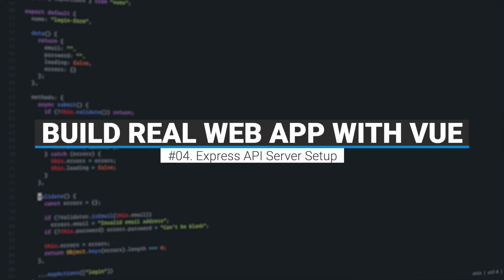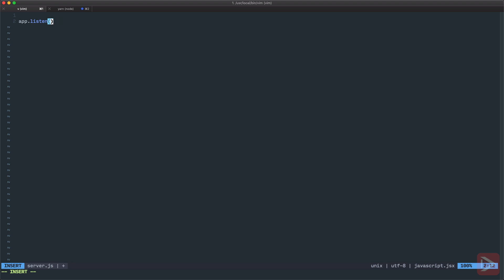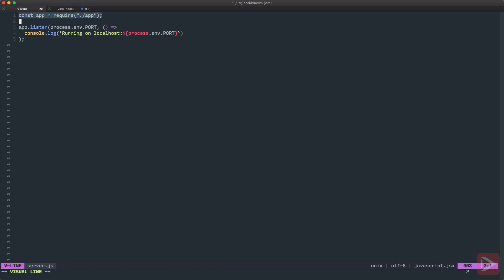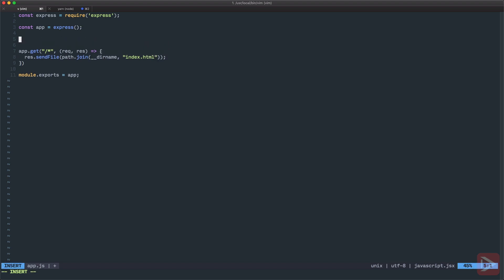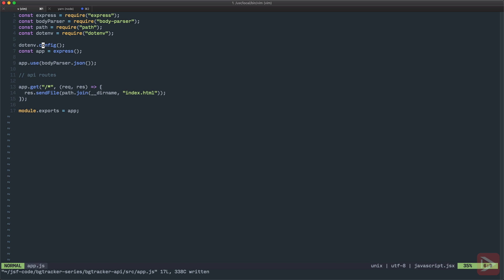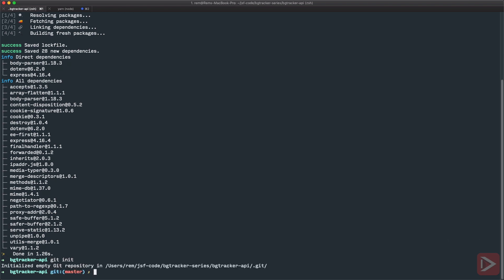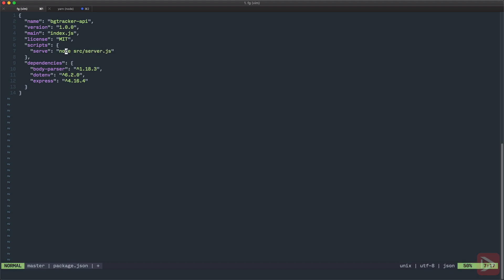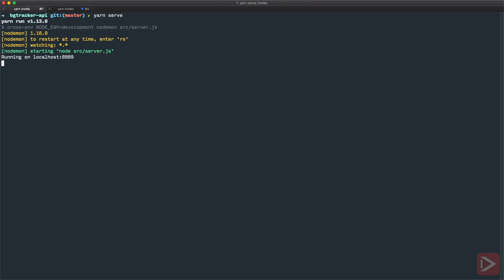Build Real App with Vue and Express: 04. Express Web Server Setup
and get access to all my videos.